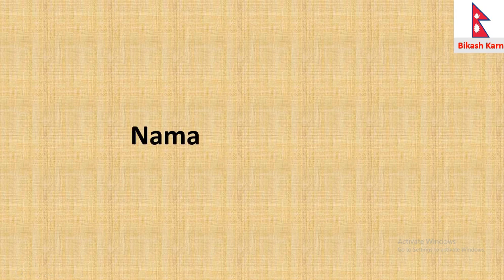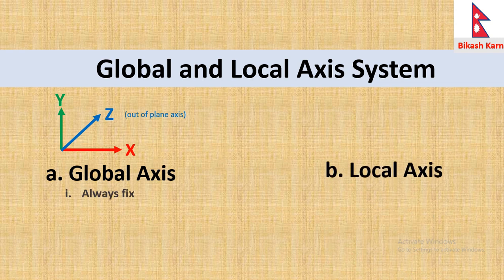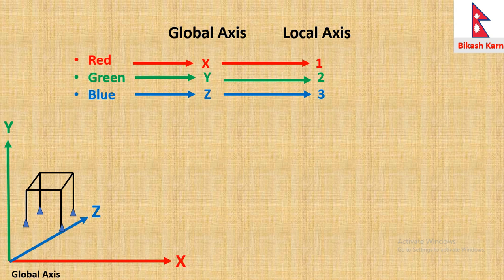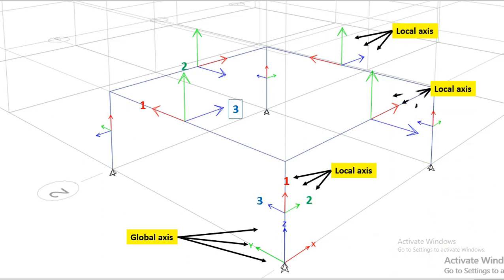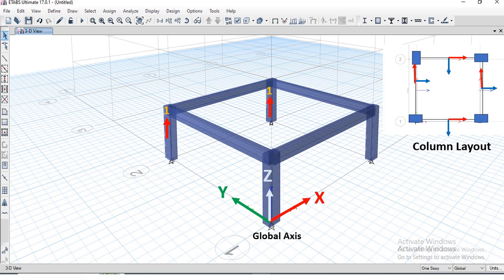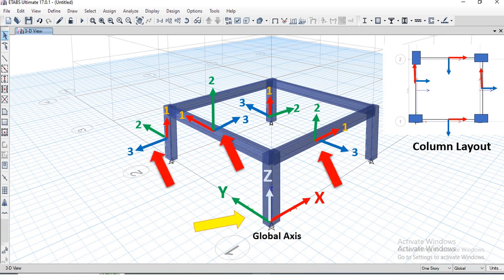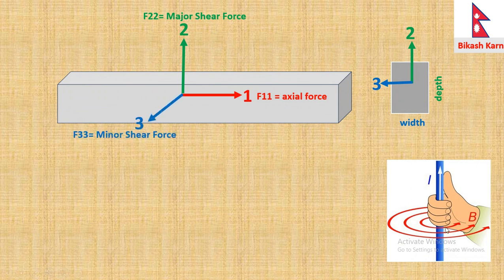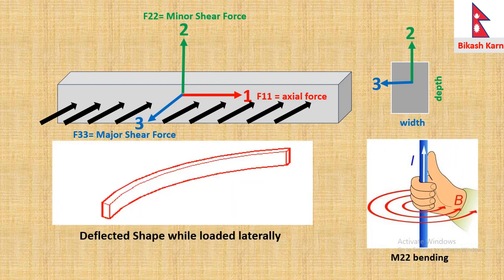"Understanding Global and Local Axis Systems: A Quick Guide"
In this mind-blowing video, we break down the Global and Local Axis System.